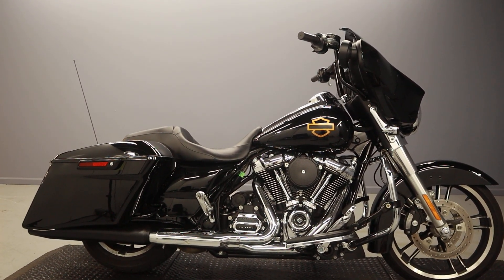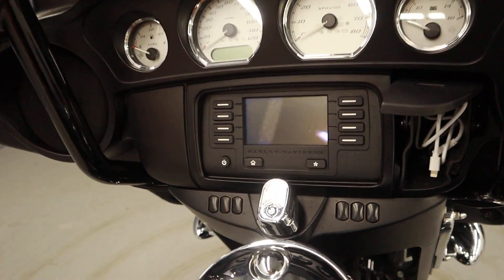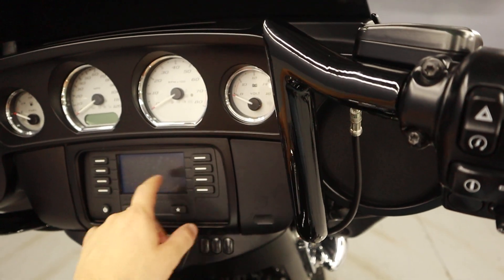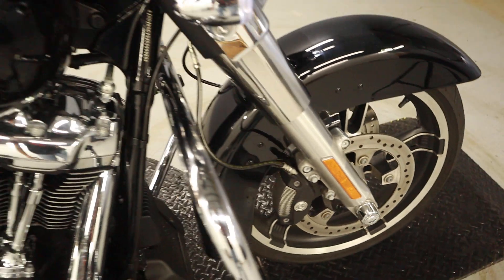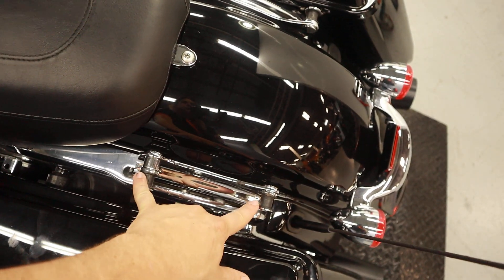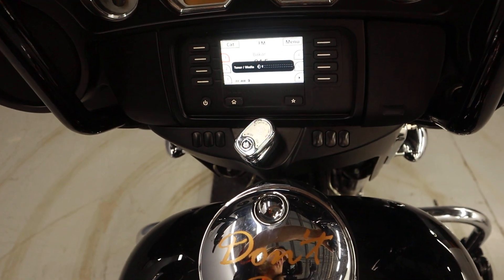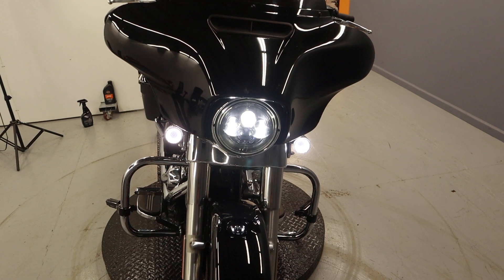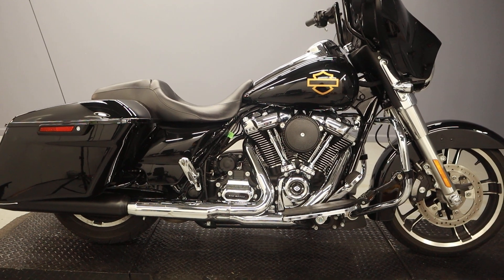Used 2018 Harley-Davidson Street Glide FLHX In Vivid Black With Vinyl Decals For Sale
Used 2018 Harley-Davidson Street Glide FLHX In Vivid Black With Vinyl Decals For Sale Featuring An Upgraded Air Filter For Performance, A Chrome Finish, A Batwing Fairing And Pullback Meathook Handlebars For Style, A Hydraulic Clutch And Highway Pegs For Comfort, And LED Lighting, An Engine Guard And A Security System For Safety!

Come Try This Big Bagger On A Test Ride Today!